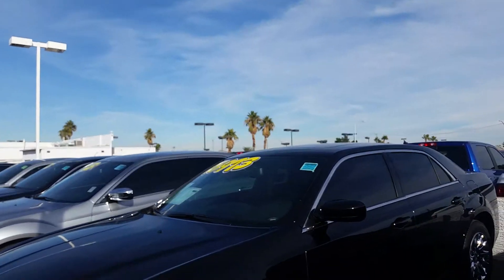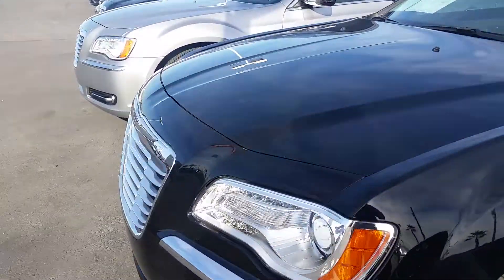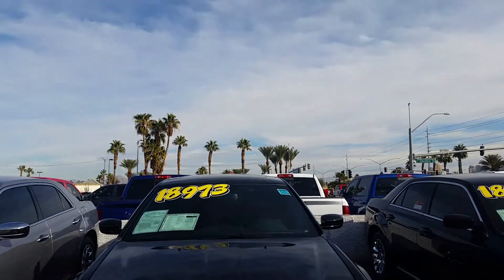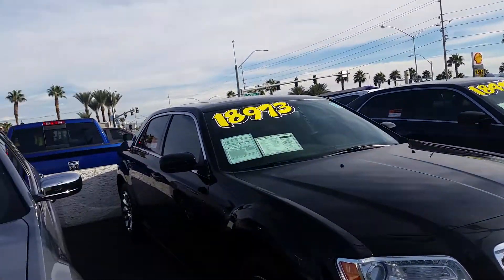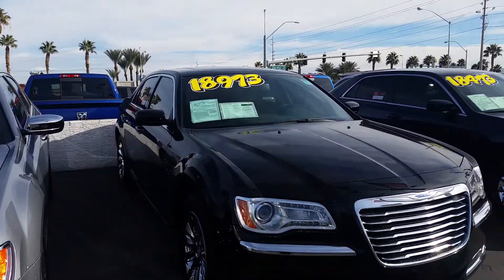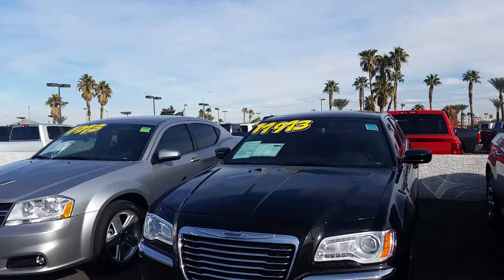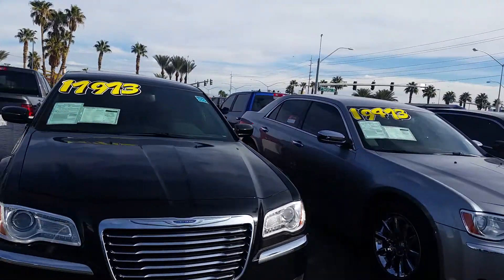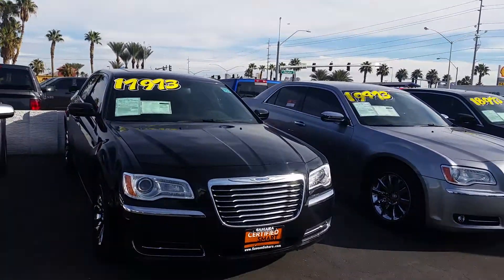Chrysler 300 at Sahara Chrysler Jeep Dodge